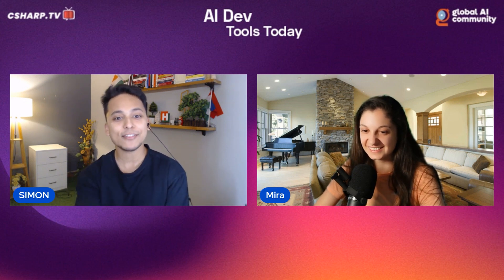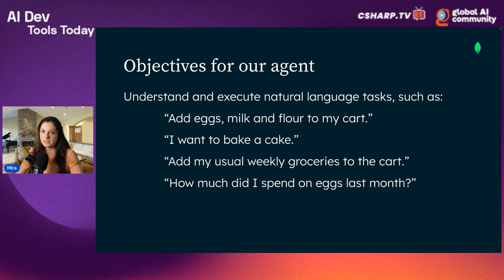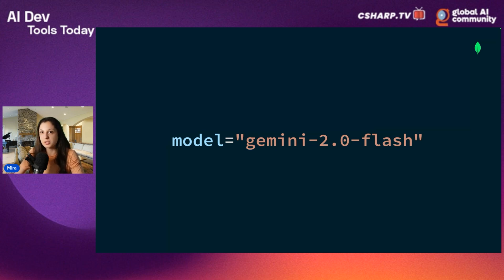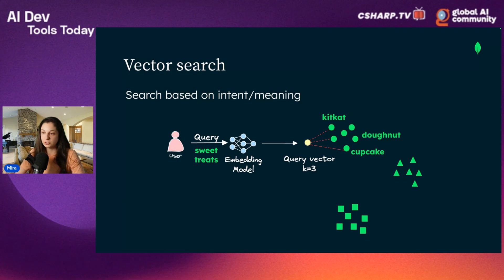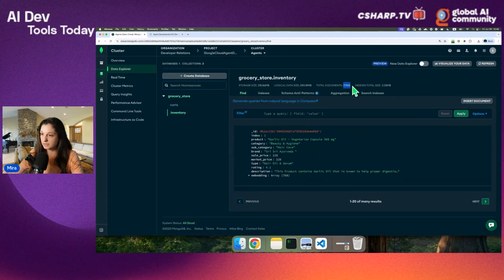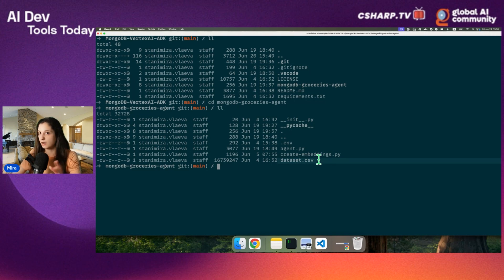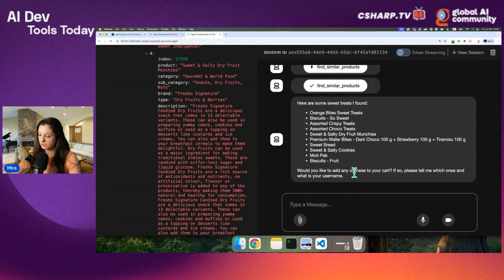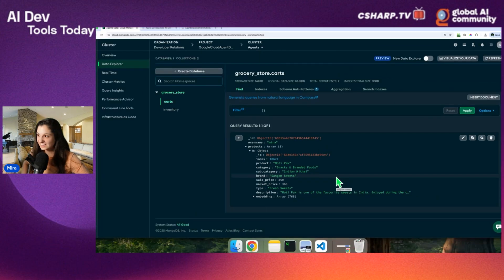Build an AI Agent with Google's Agent Development Kit and MongoDB Atlas Vector Search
Want to build your own AI agent using cutting-edge tools from Google and MongoDB? In this hands-on tutorial, we’ll walk you through creating an AI agent that automates grocery shopping using the Google Agent Development Kit (ADK) and MongoDB Atlas Vector Search.

You’ll learn how to:
1. Set up and use Google’s ADK in Python
2. Leverage MongoDB Atlas Vector Search for semantic product matching
3. Integrate the AI agent with a product inventory
4. Build intelligent workflows to simplify grocery shopping
5. Perfect for developers, AI enthusiasts, and anyone exploring Generative AI, agent-based systems, or vector search.

Tools & Tech Covered:
• Python
• Google Agent Development Kit (ADK)
• MongoDB Atlas Vector Search
• Generative AI
• AI Agents